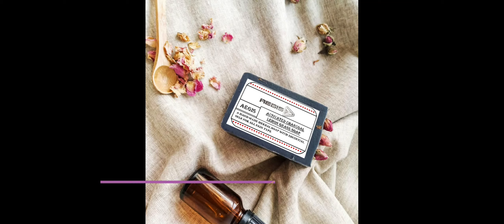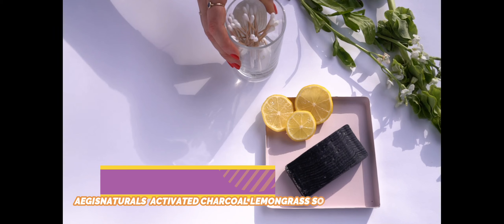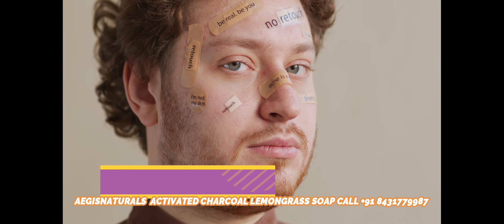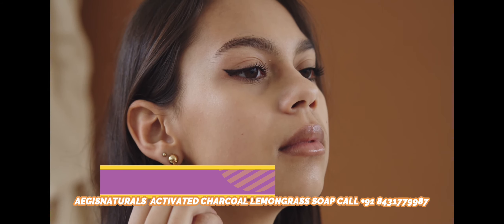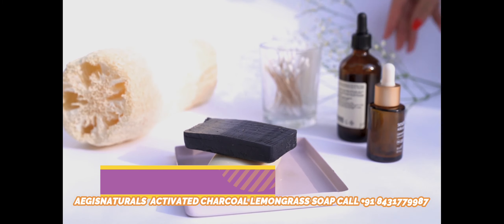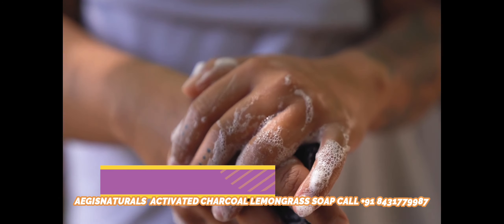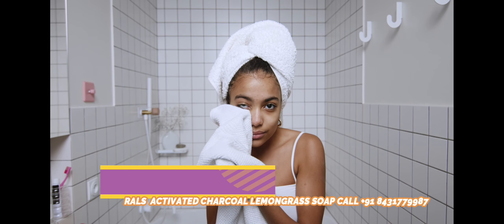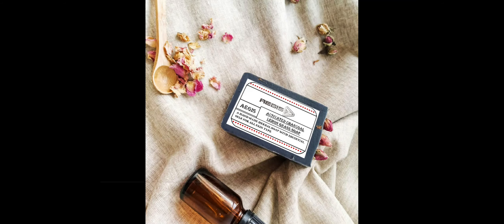Activated Charcoal Lemon Grass Soap From Aegis naturals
AEGIS ACTIVATED CHARCOAL LEMONGRASS SOAP REVIEW

    Treats Oily Skin
Many of you might be fed up with trying out innumerable ways to treat oily skin. It gets even worse during the summer season. Charcoal soap absorbs the excessive oil along with the dirt from the skin. This gives you an oil-free look. Moreover, it also effectively removes unwanted oil from the face. [Best Soap for Oily Skin]

    Provides Flawless Skin Charcoal soap has the amazing ability to control facial oil and draw away the impurities that build up in the pores. It is also effective in the removal of dead cells, thus providing clean and flawless skin.

    Charcoal Soap For Acne
Activated charcoal soap is known to be highly beneficial in the treatment of acne. It not only aids the removal of toxins but also removes skin impurities thus helping in the treatment of acne. It even clears facial marks resulting from acne.

    Reduces Pore Size
If you tend to spend a lot of time outdoors in the smoke, dust, and pollution, you might notice dirt settling over your pores making them more noticeable and enlarged in appearance. After a certain period, these pores can be seen clearly on the face. Charcoal soap is the best solution for this. It not only extracts the dirt and grime but also treats clogged pores and reduces their size.

    Makes Skin Tighter And Firmer
Loose skin indicates the initiation of old age. It is important to take essential steps at the earliest. Charcoal has the quality to make the skin firmer and tighter at a rapid pace.

    Suits Every Skin Type
Skin suitability is a major concern while using any skincare product. Well, charcoal soap is suitable for every skin type.

While, on one hand, it extracts the excessive oil from the oily skin, on the other, it also moisturizes and nourishes the dry skin. Furthermore, it is also suitable for sensitive skin types. It effectively treats skin allergies and redness on the face.

    Prevents Premature Aging
AEGIS ACTIVATED CHARCOAL LEMONGRASS SOAP is an effective way to stop premature aging. It helps to do away with the wrinkles and fine lines, thus preventing you from looking old and having a dull, tired face.

    Clears Skin Blemishes
Regular use of charcoal soap can provide amazing results for blemish-free skin. Again, it does this effectively by removing impurities and toxins from the skin. It also exfoliates the skin.

    Treats Psoriasis
Being an excellent exfoliant, with the ability to remove dead skin cells along with the extraction of dirt and grime, charcoal soap also treats psoriasis and eczema. It is effective for the treatment of dry, cracked skin. In some cases, it also prevents the disease from recurring.

    Treats Dandruff
Charcoal soap has the unique property of functioning as a soap and shampoo. When used as a shampoo, it helps treat skin conditions like dandruff and dry scalp.

Purchase link
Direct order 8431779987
Web